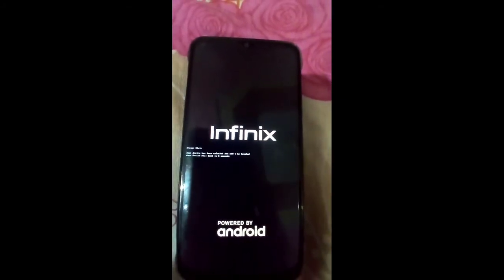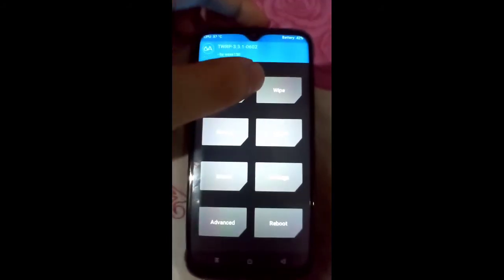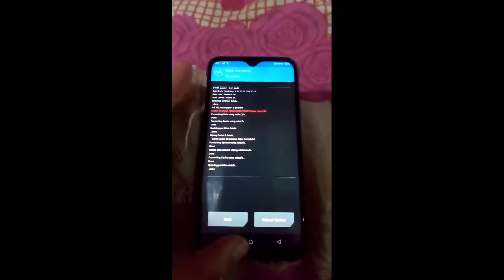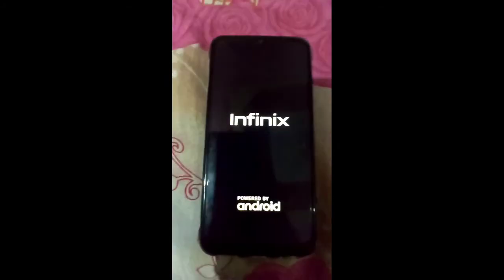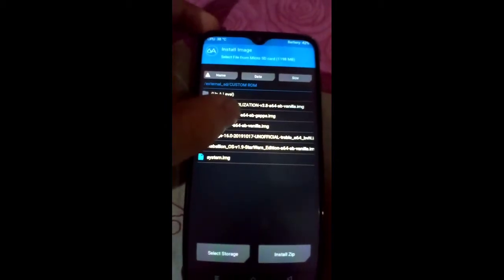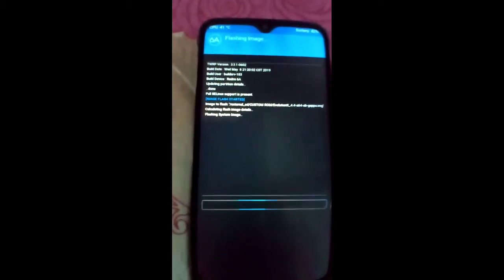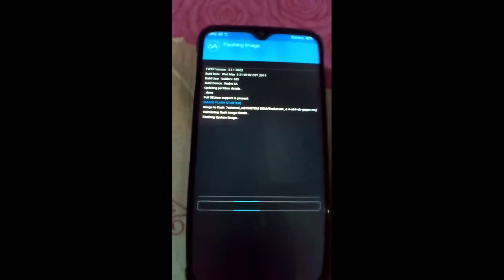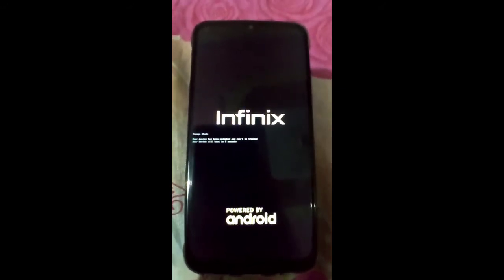Evolution X 4.4 Android 10 GSI Rom for infinix& All Project treble Phone 2020